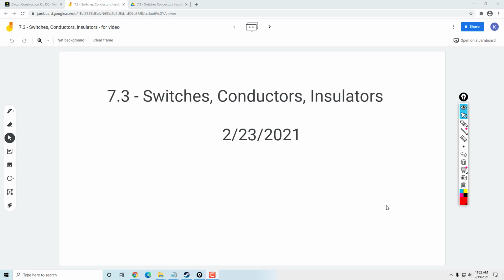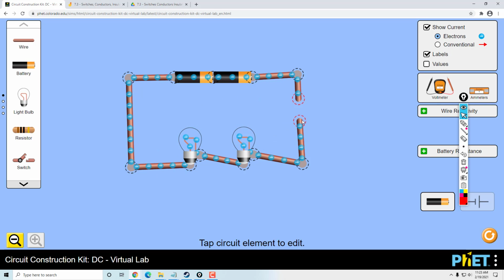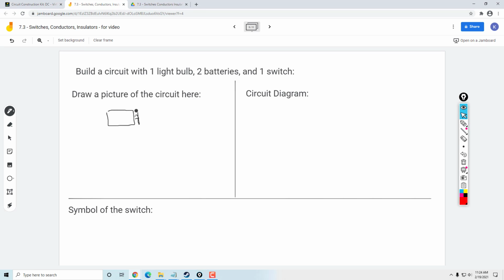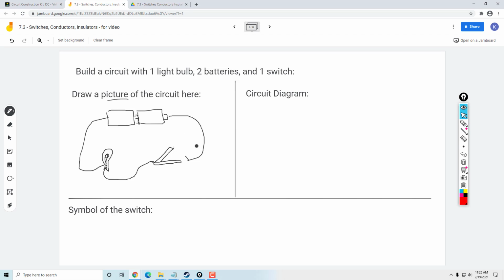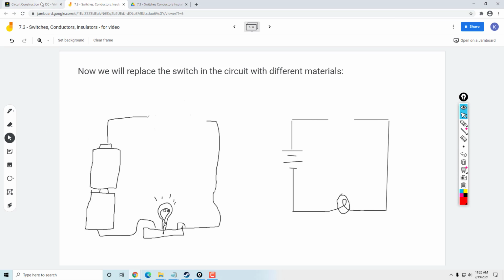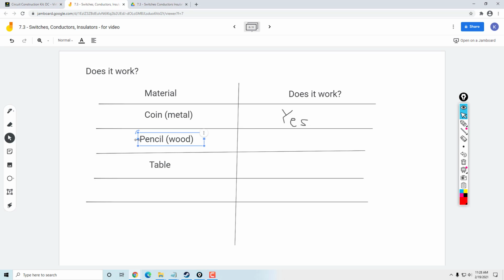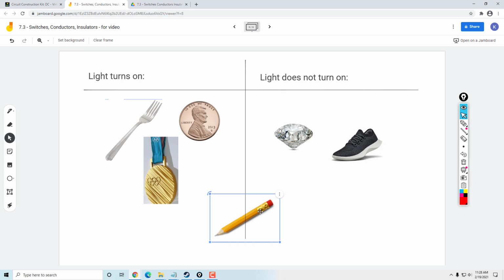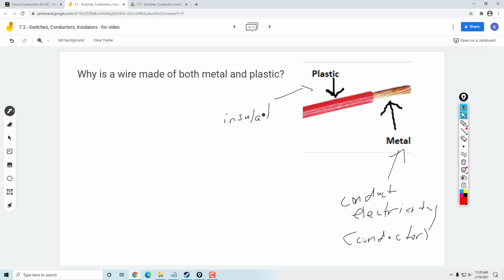7.3 - Switches Conductors Insulators